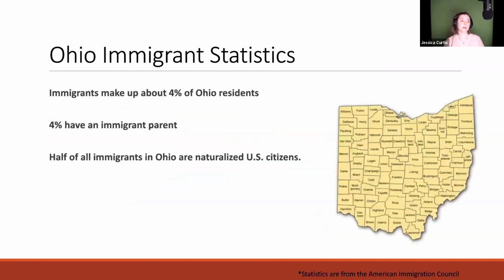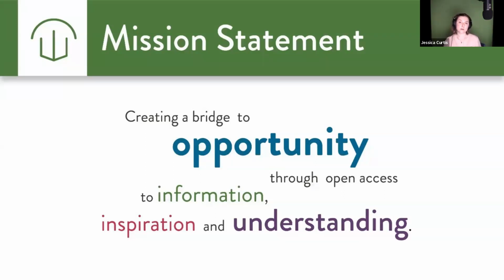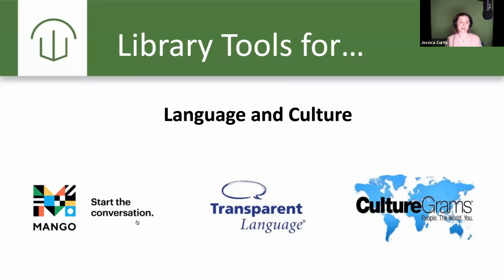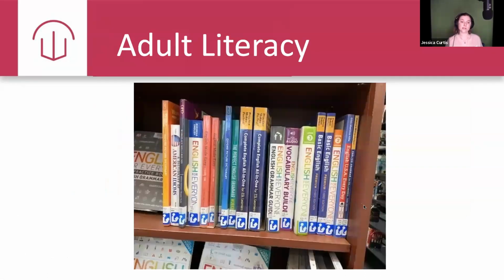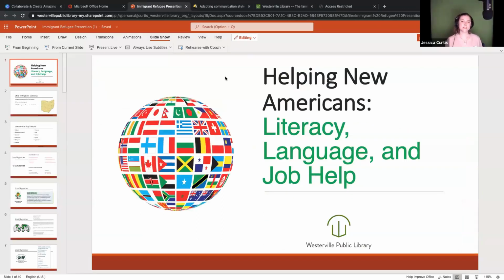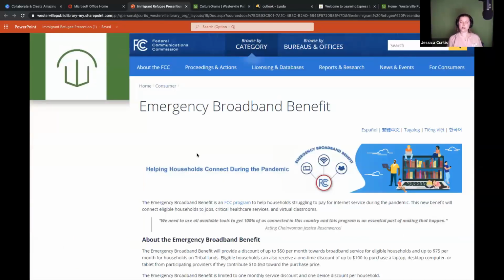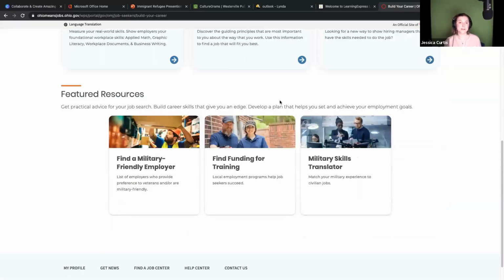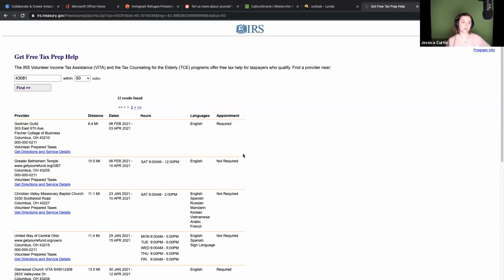Helping New Americans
Discover how to connect immigrants, refugees, and New Americans to valuable (but free!) tools and resources for English learning, literacy, and career assistance.
Highlights will include library databases, materials, services, and online tools.